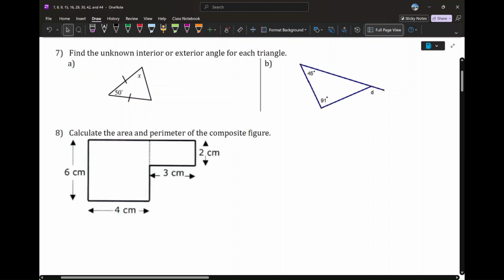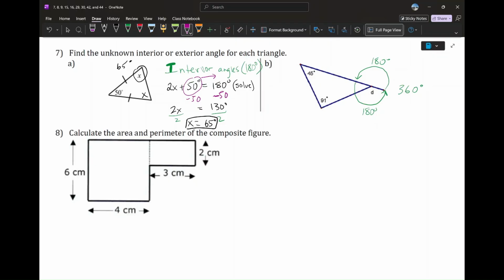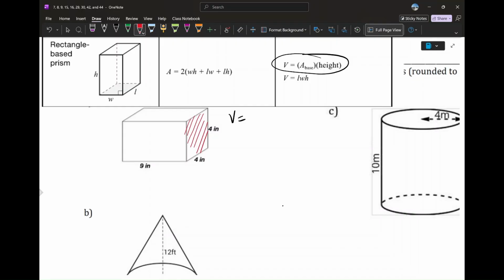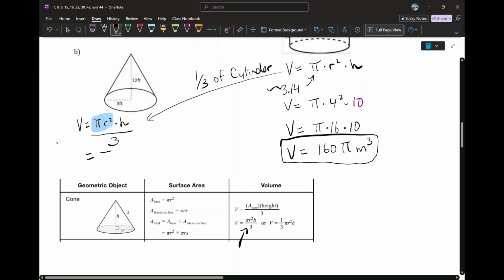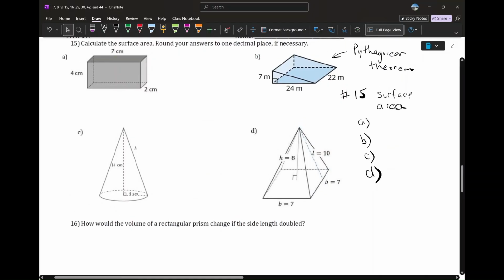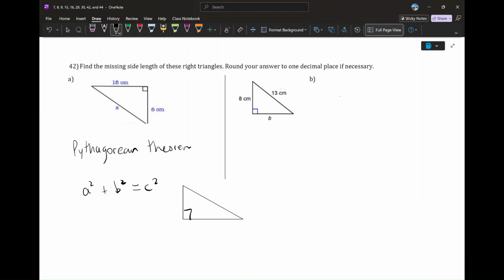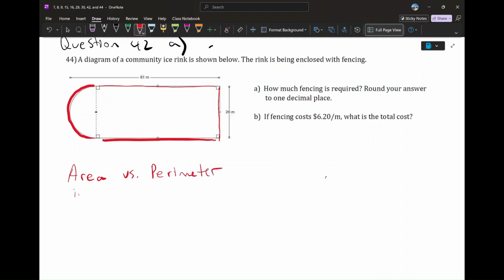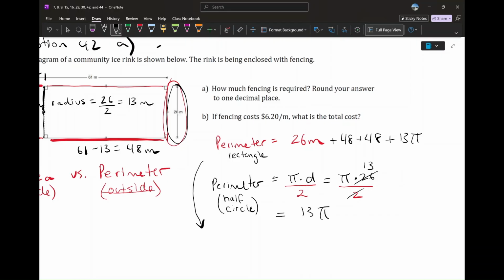Grade 9 EXAM Review MTH1W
Prepare for your Grade 9 Math Exam with this comprehensive review! In this video, we work through key concepts commonly found on Grade 9 mathematics assessments, including linear relations, graphing, equations, geometry, measurement, exponents, and problem solving.

Follow along as each question is explained step-by-step, with strategies and tips to help you avoid common mistakes. Whether you are reviewing for a final exam, preparing for a test, or looking to strengthen your understanding of Grade 9 Math, this video will help build your confidence and improve your skills.

Be sure to pause the video and try each question before watching the solution. Good luck with your studies!